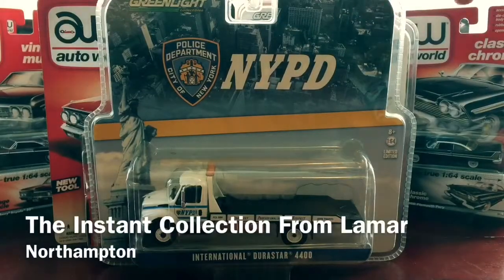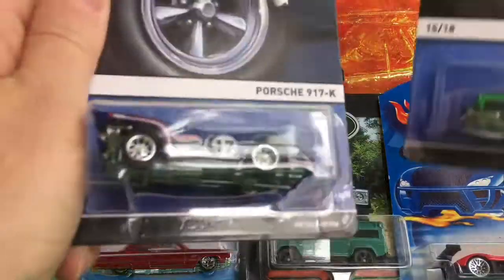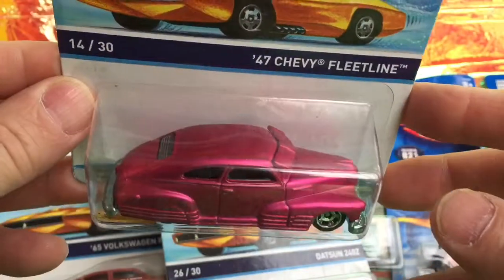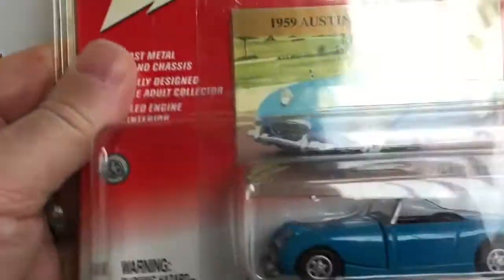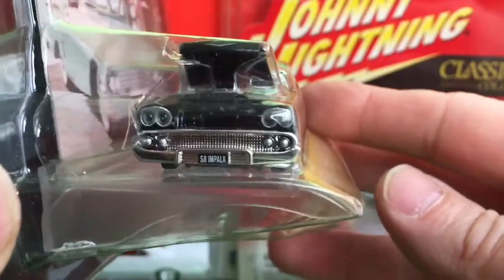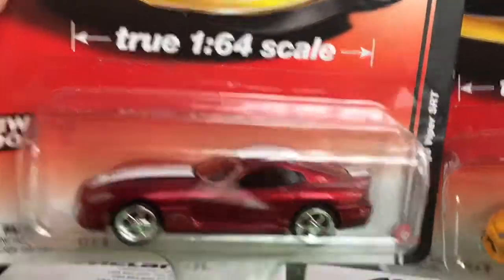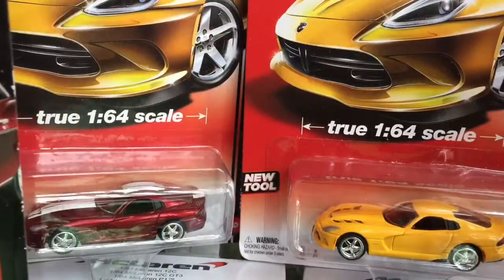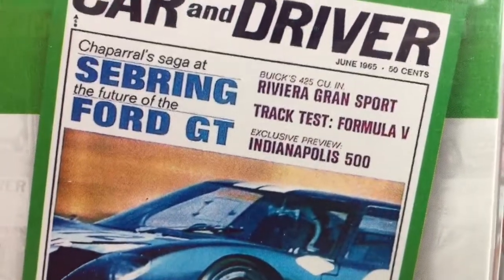The Instant Collection From Lamar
A light hearted look at toy cars I collect, handy tips and fun reviews as and when I get the chance.
This video covers the card and cars Lamar gave to me in Los Angeles, I'm already looking forward to cracking these cars for a next vid, which ones would you like me to crack, I know the ones that are being set free. Do you. ??
Please comment etc.
Thanks. K5